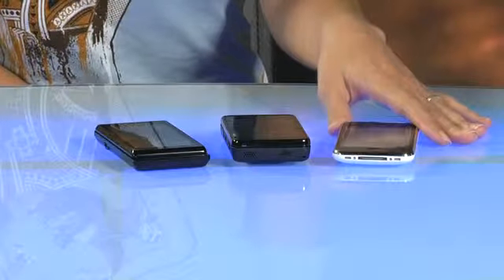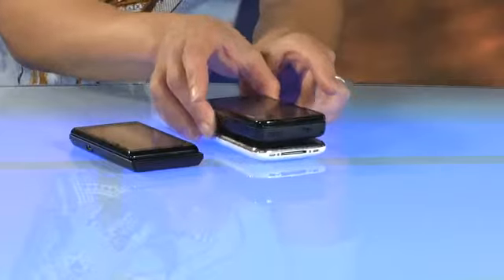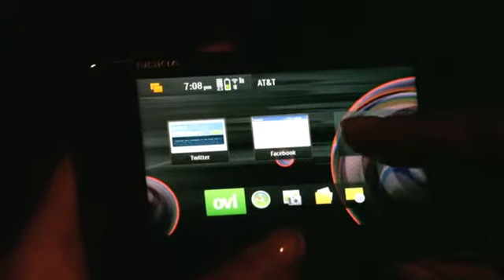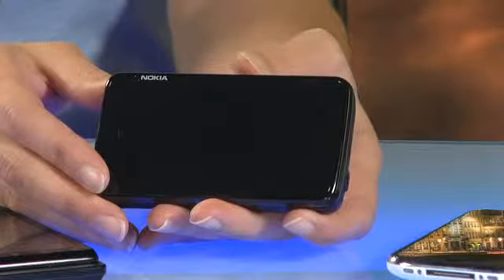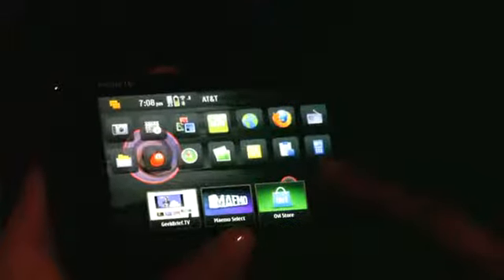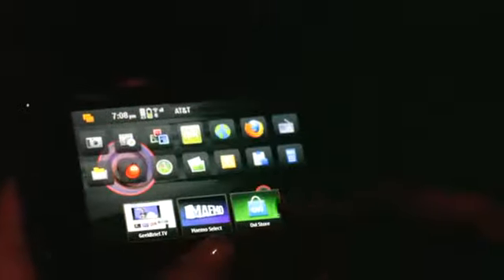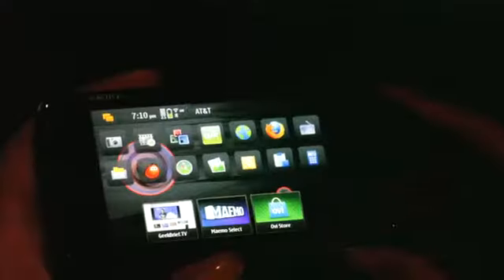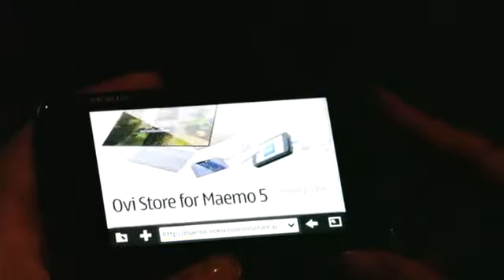GBTV #660 small Hands on with th